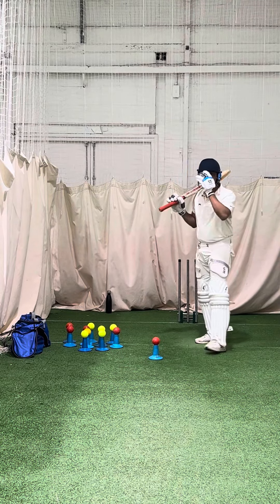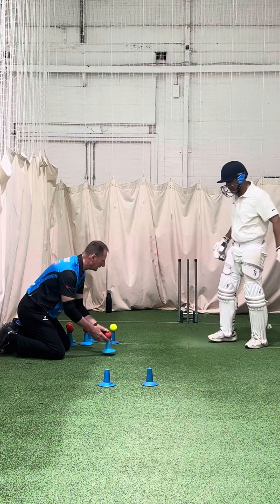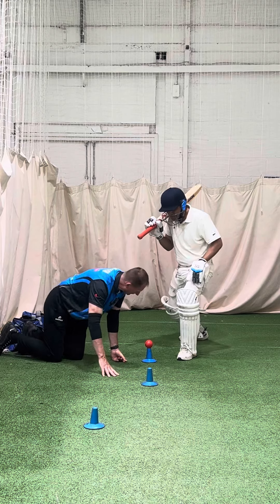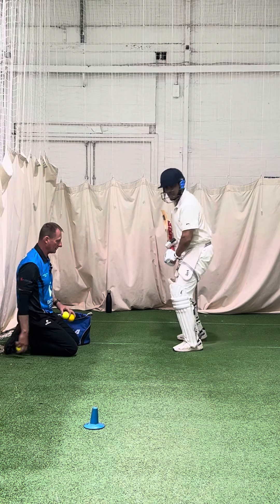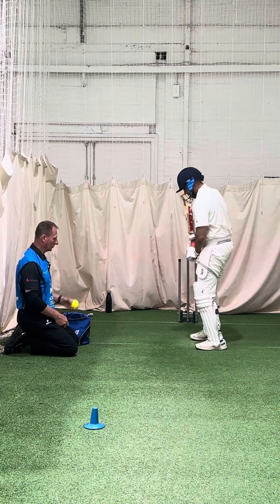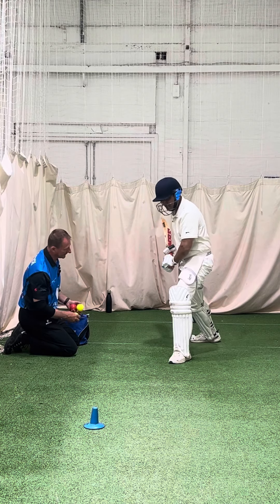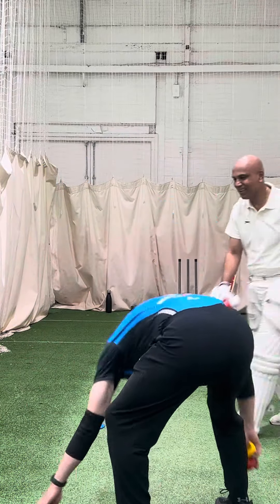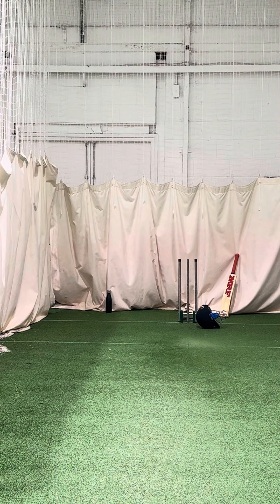1:1 Srini - Irby CC working on leaning towards the ball & keeping his eyes on the ball.